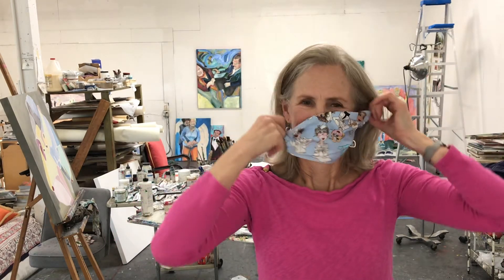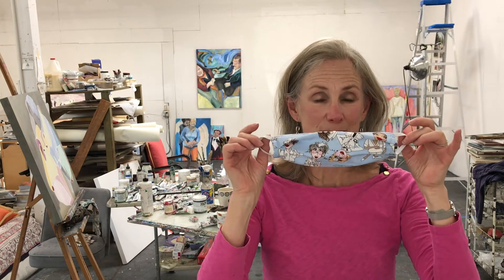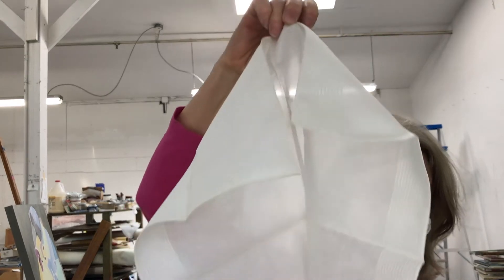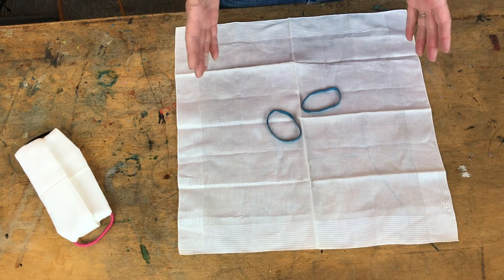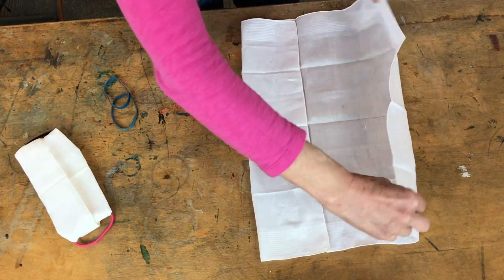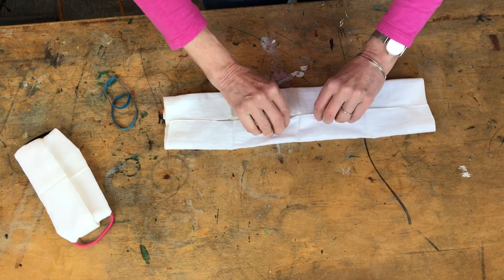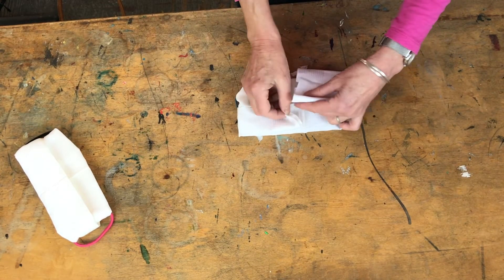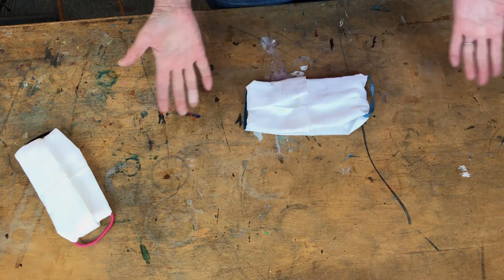Easy DIY Face Masks - COVID-19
Ellen Goldschmidt, a long-time friend of Friendly House, shows us how to make a no-sew mask to protect yourself and those around you from COVID-19! Thank you, Ellen! Here are more resources on masks:

Resources for Face Masks and Mask-Makers

1. Why it’s critical we all wear face masks. A lucid, convincing, data-supported explanation:

2. Crafters Against Covid-19 *PDX* If you have a sewing machine, you can join this group that is making masks for patients and other non-health-care professionals, for use in clinics and hospitals. The Multnomah County Health Authority has provided Crafters with guidelines for making and delivering these masks. New members must answer all membership questions and agree to the rules, otherwise their request will automatically be declined. Find all the details, including mask patterns, instructional videos and more on their Facebook

3. What are the best materials for face masks? A helpful article from the New York Times to help you select appropriate fabrics:

4. Find out where in Oregon you can donate masks you make and find instructions for making masks from a T shirt, bandana or from cloth. Click on ‘list of health care facilities.’:
The Sewing and Craft Alliance’s continuously updated list of health care facilities that have asked for fabric mask donations.

6. How to make DIY no-sew face mask with fabric or scarf and hair elastics:
7. free filter inserts (to be used with cloth masks, not provided). The company offers 2 free per household but I think they are trying to get the word out to vulnerable populations:

8. How to make a new sew mask from a t-shirt – also covers every aspect of mask-making and selection: